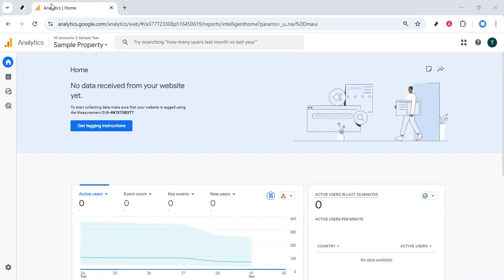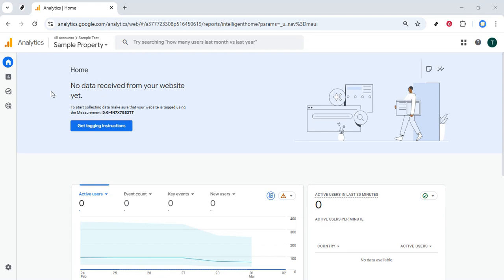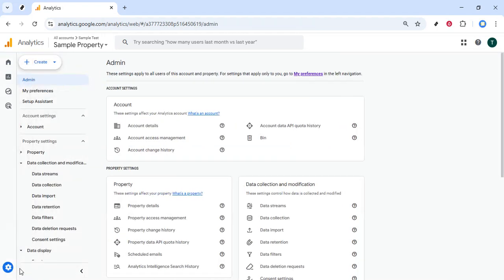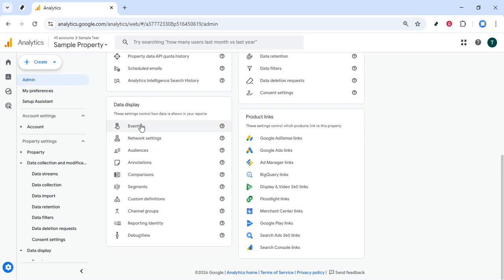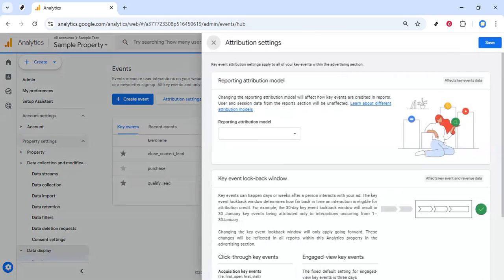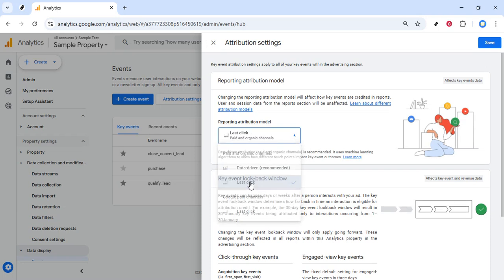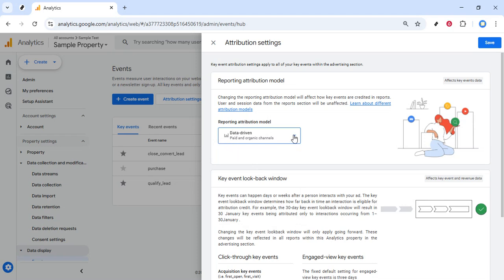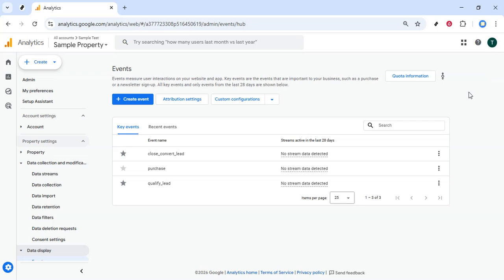How to Set up Attribution Models in Google Analytics 4 (Quick Guide 2026)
In this comprehensive tutorial, we delve into the intricacies of setting up attribution models in Google Analytics 4. Whether you're a digital marketer or a business owner, understanding attribution is crucial for measuring the effectiveness of your marketing campaigns and optimizing your strategy for better results.

Throughout this video, you will learn how to configure different attribution models, interpret the data effectively, and apply these insights to enhance your marketing decisions. Watch till the end to unlock the full potential of your analytics!